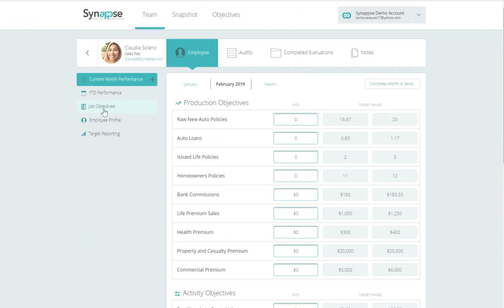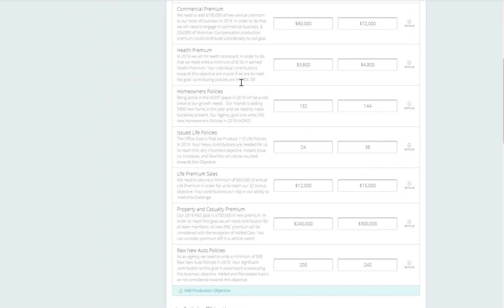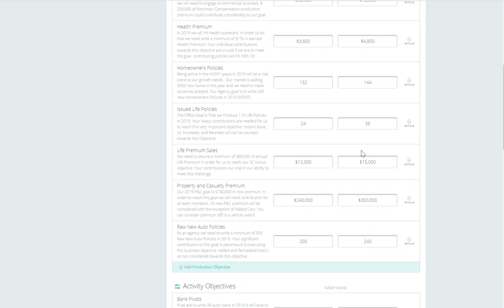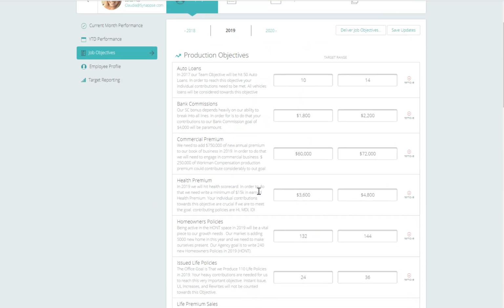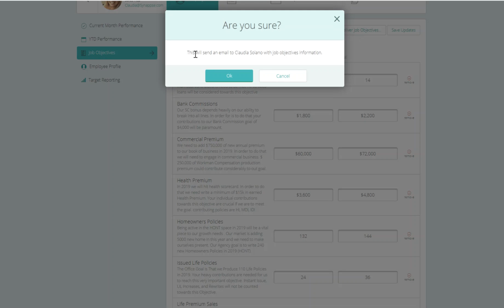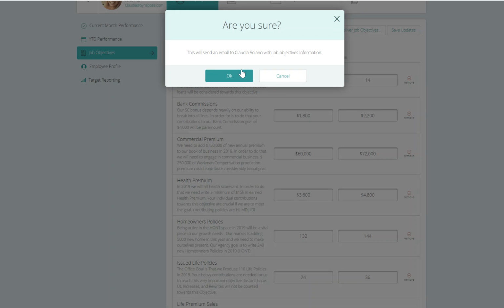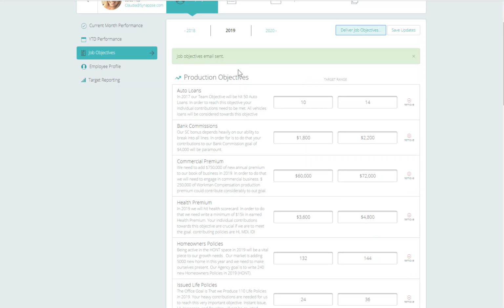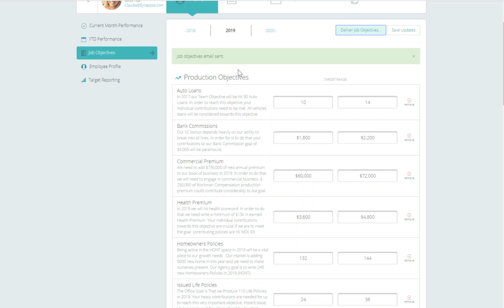Tutorial 9 Delivering Job Objectives to Employees